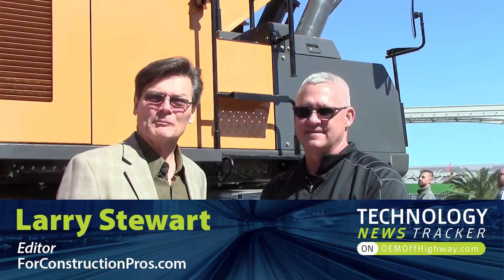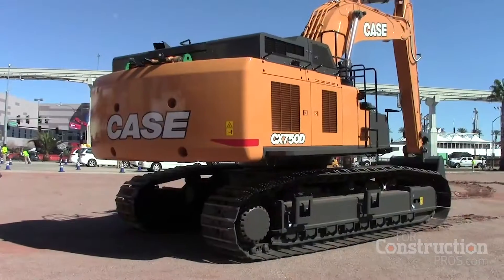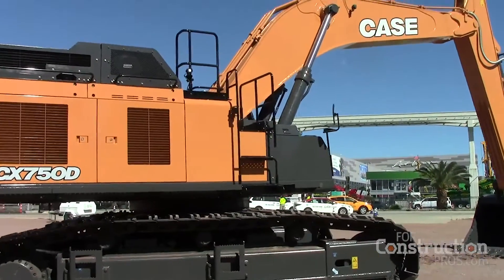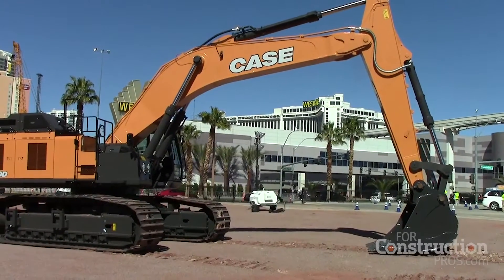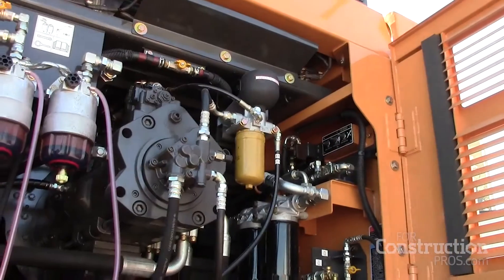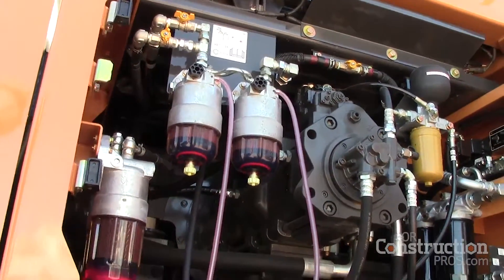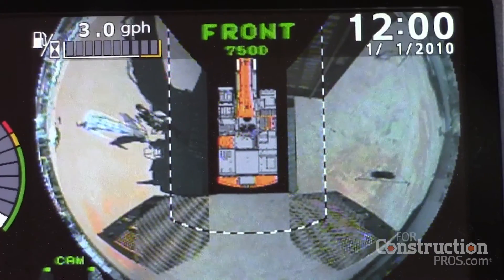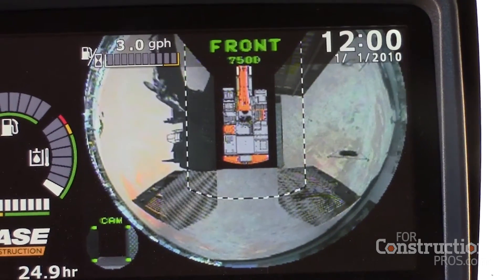[VIDEO] Case Boosts Hydraulic Efficiency in New CX750D Excavator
75 tonne CX750D tops the Case excavator line with Case Intelligent Hydraulics that recirculate hydraulic oil and offer work modes to get max power and speed when fuel economy isn’t the priority